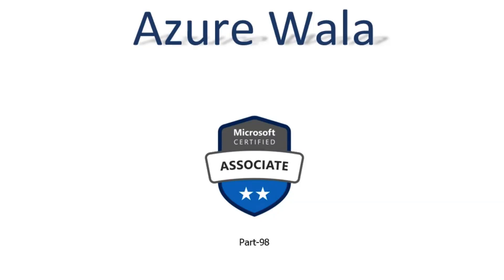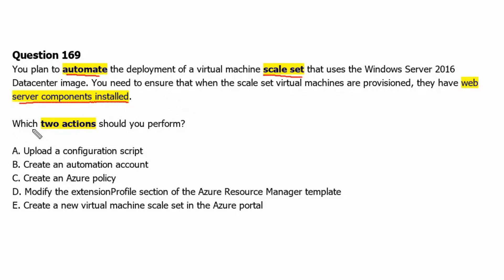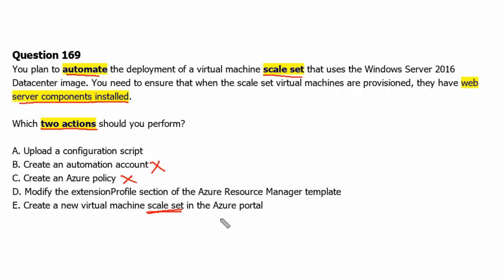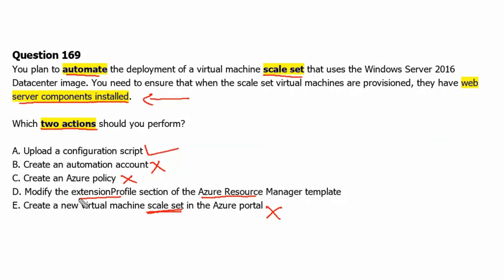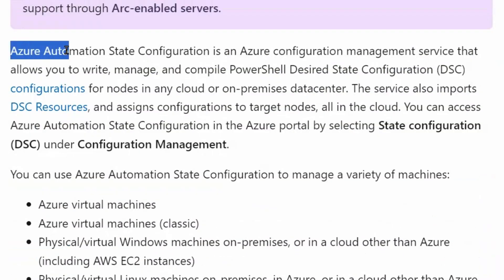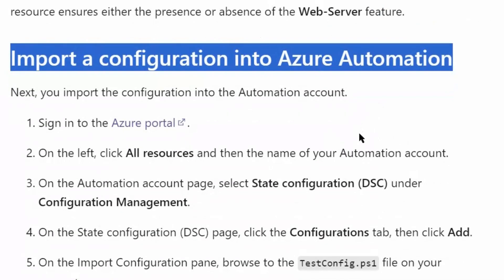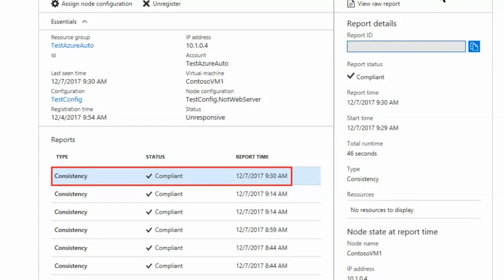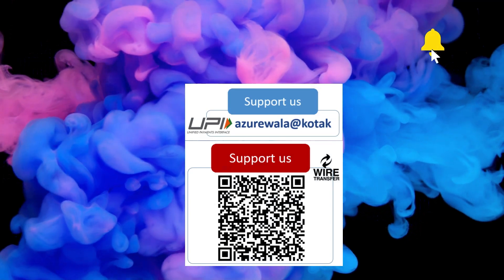98. MS Azure Administrator Associate AZ 104 - Azure automation state configuration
- Azure Automation State Configuration
- Virtual machine configuration
- Upload configuration
- Compile configuration
- Compliance consistency